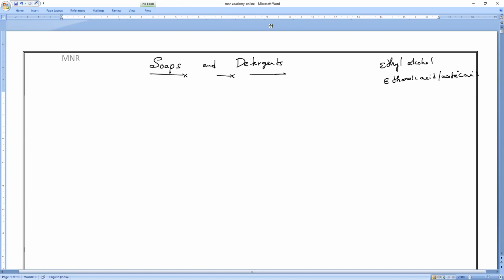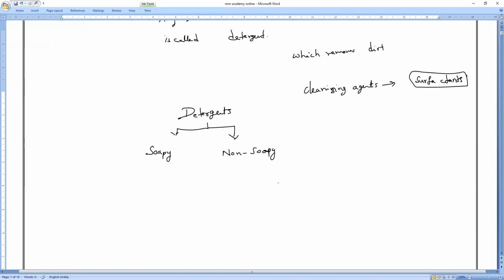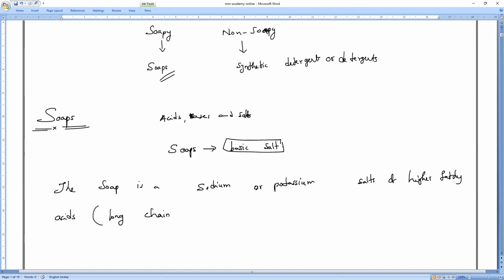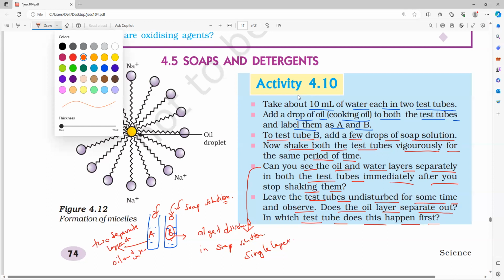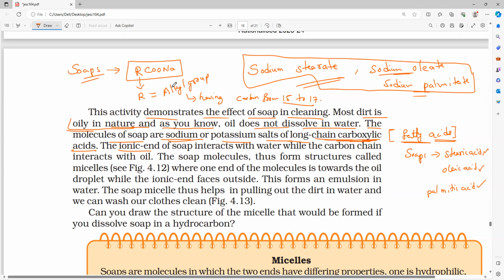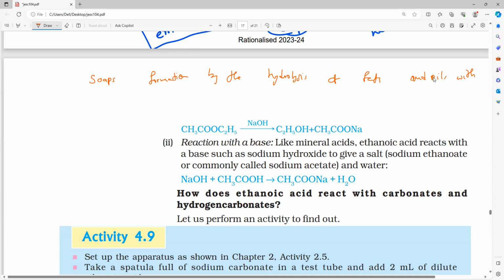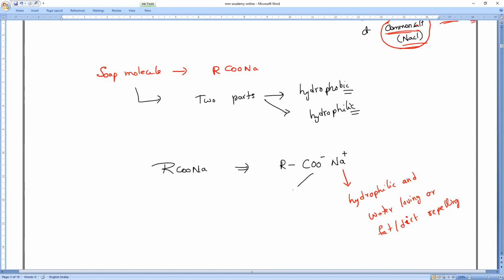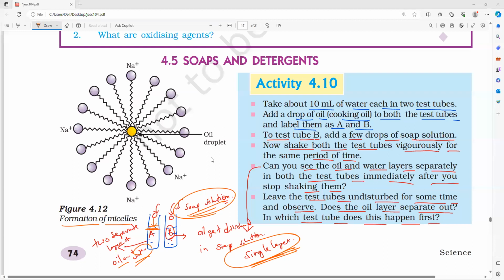CH-4 \\CLASS 10 \\CHEMISTRY\Soaps //part-1\\BOARD EXAMINATION 2023-2024